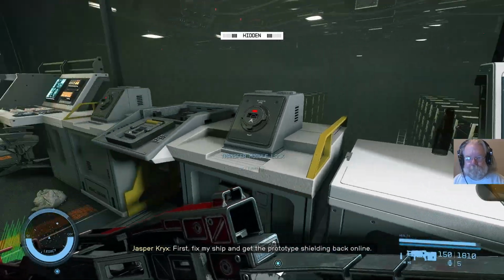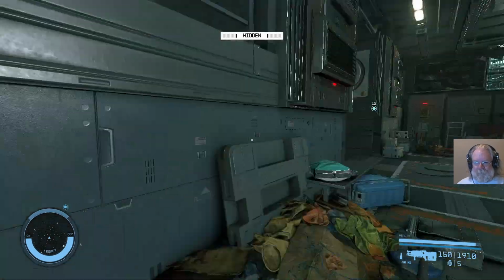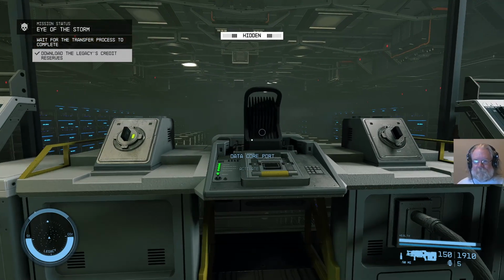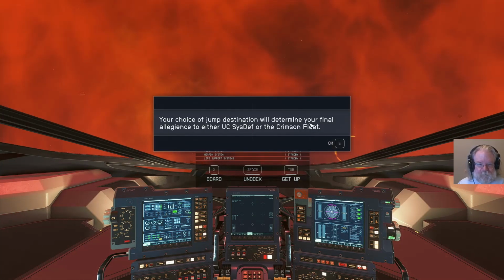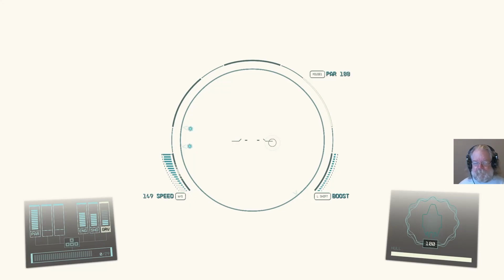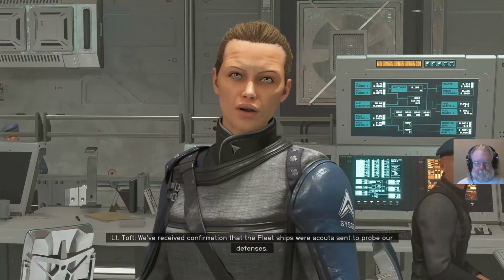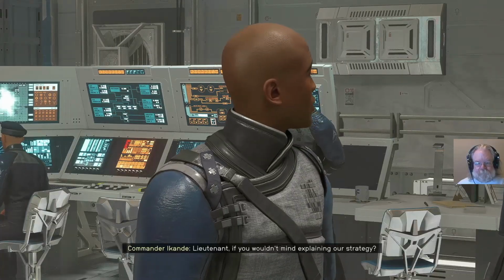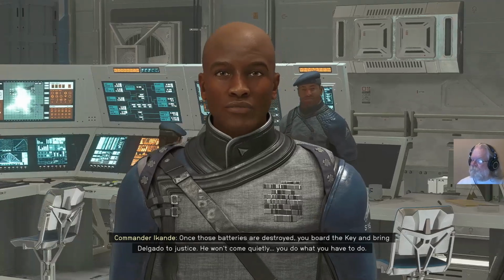The Eye of the Storm, Part 3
Captain Farsyte heads for the eye of the storm, to find the Legacy.